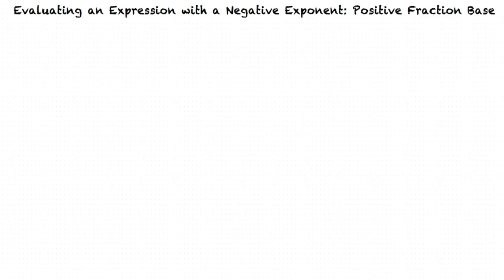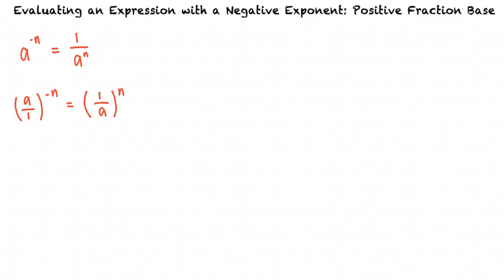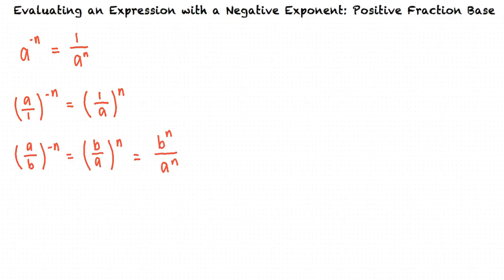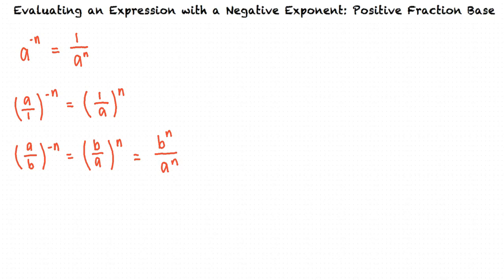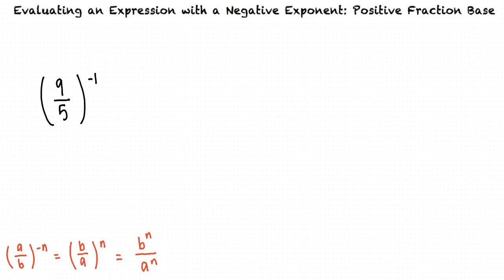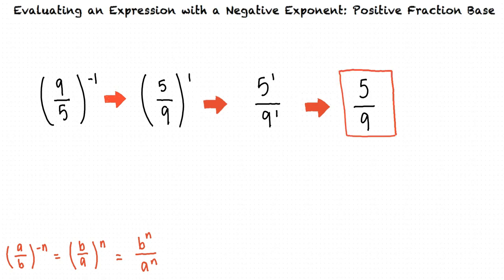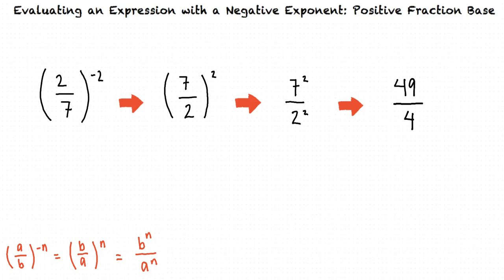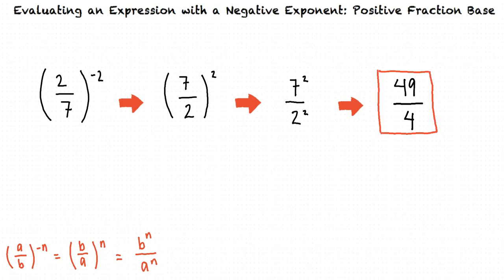Topic: Evaluating an Expression with a Negative Exponent: Positive Fraction Base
This is a topic level video of Evaluating an Expression with a Negative Exponent: Positive Fraction Base for the ASU College Algebra and Problem Solving Course.

Join us!